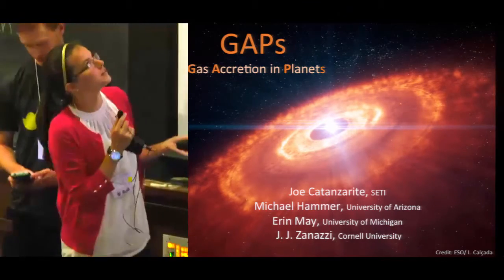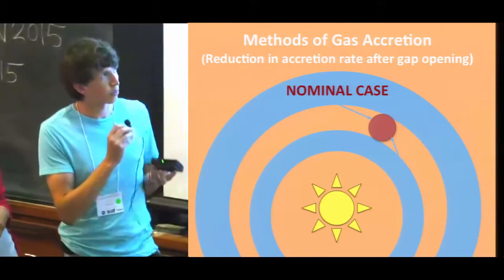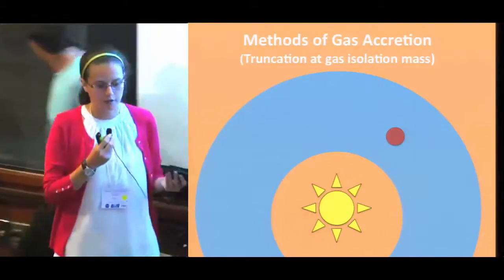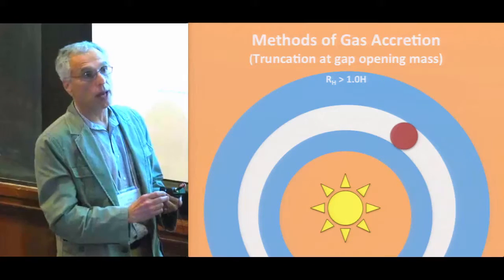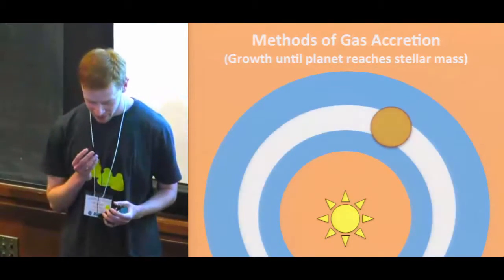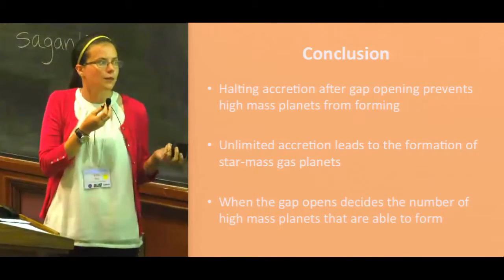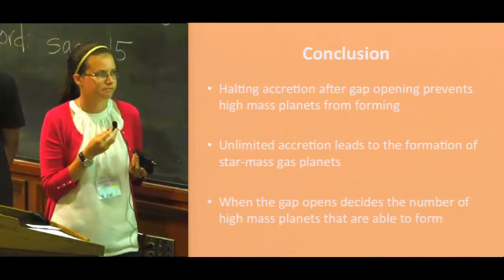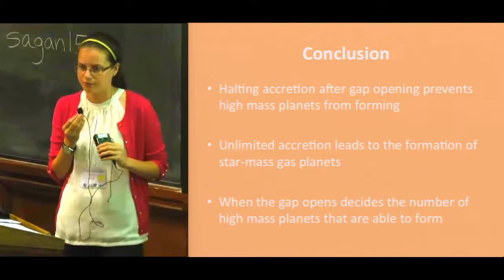Group Presentation 6 2015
The Sagan Summer Workshops include hands on sessions to give attendees experience working with astronomical data and models.  Slides from this presentation may be viewed